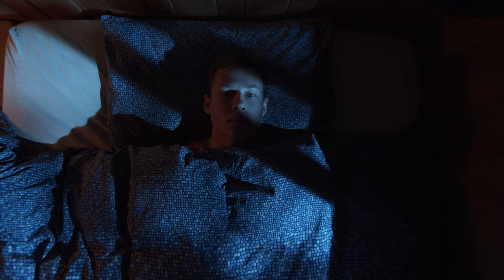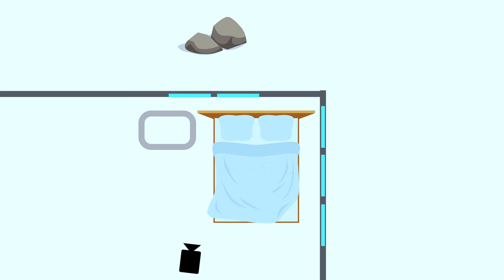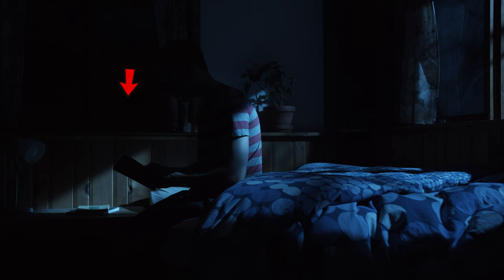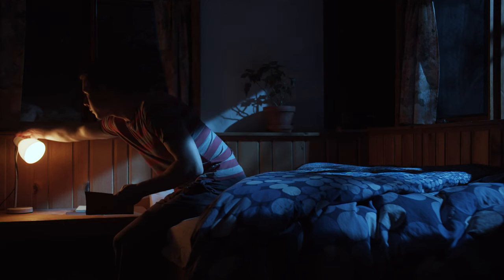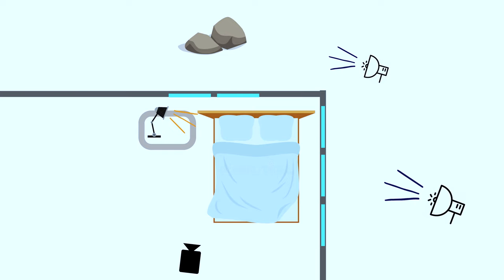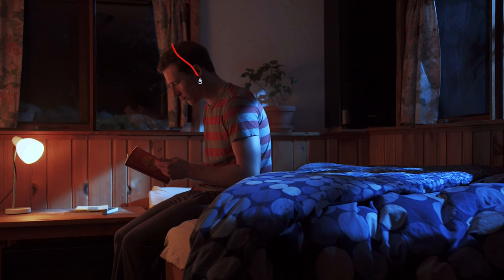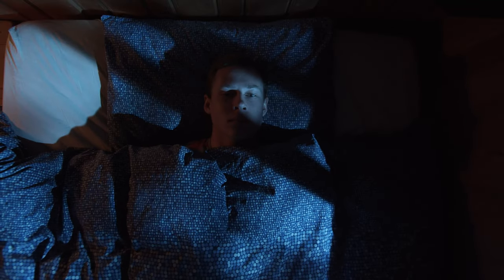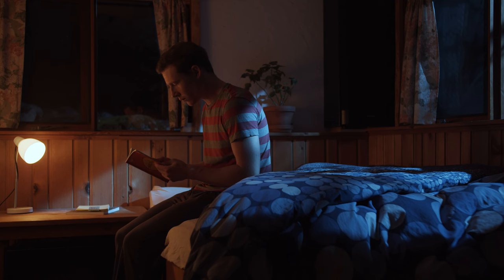How to Light an Interior Bedroom Night Scene | Lighting Breakdown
In this cinematography breakdown we are going to cover a few lighting techniques that are used to light an indoor bedroom moonlit scene. We're going to answer some questions like: What is motivated lighting? What are practical lights? How to light motivated by practical lights? How to fake moonlight? As well as a few other pro lighting tips to make your shots look motivated and more natural. Enjoy!

►GEAR I USE TO MAKE THESE VIDEOS:
ND FILTER
LENS 1
LENS 2
LENS 3
LENS 4